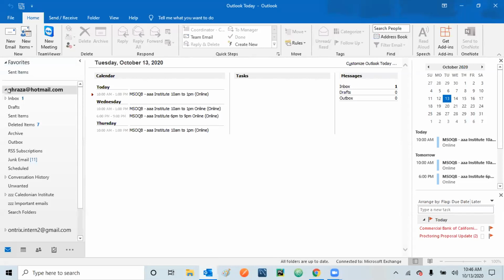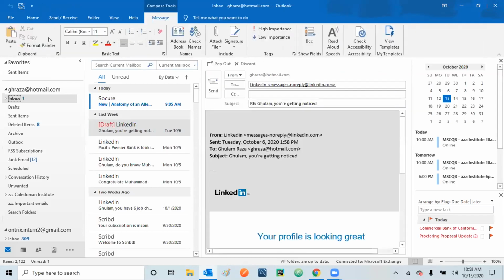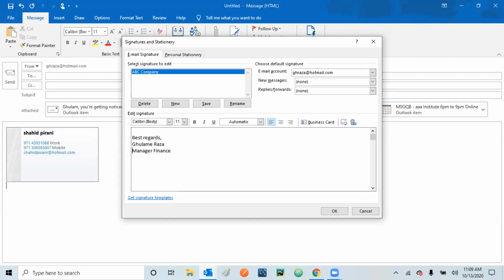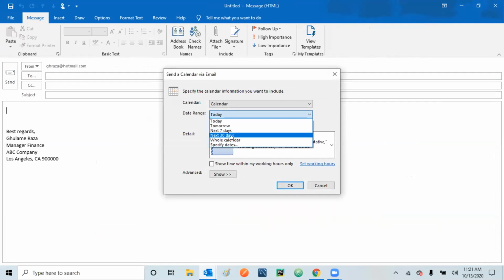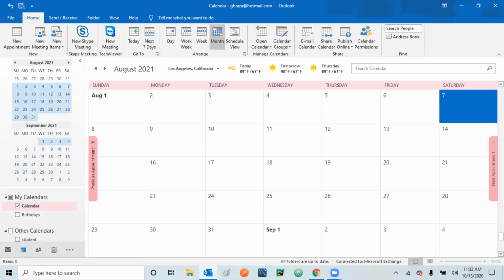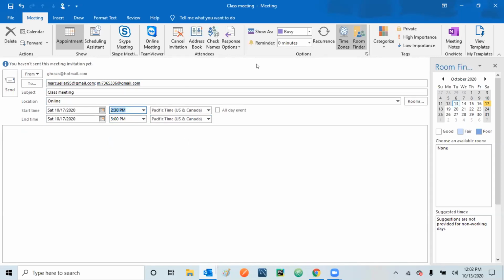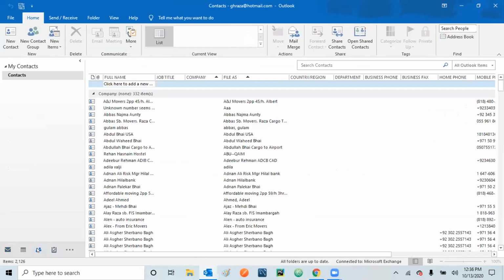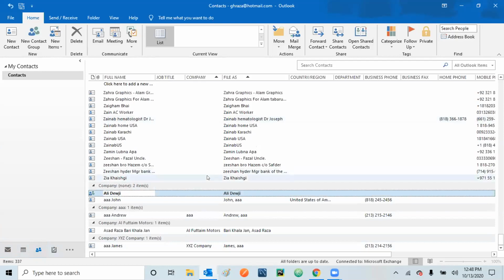Microsoft Outlook - Tues and Thurs (M) Email, Calendar, Task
Working with emails, signature, attachments
Working with Appointments, Meetings, Tasks, Contacts
Updating Calendar and its views